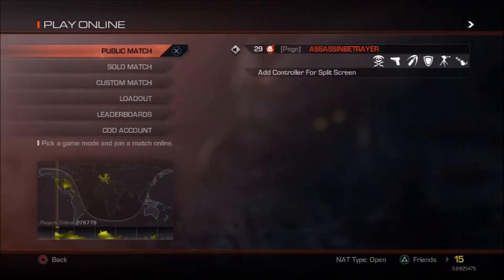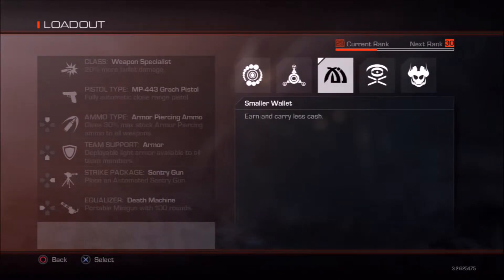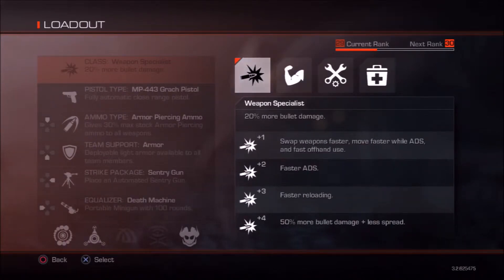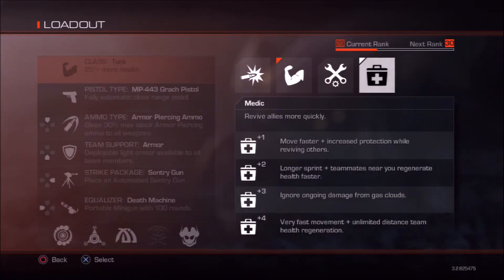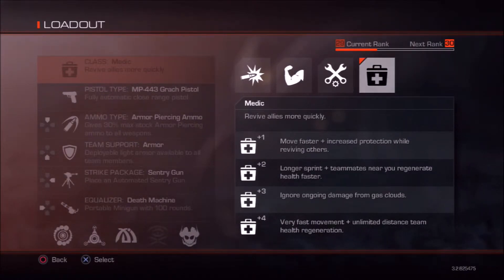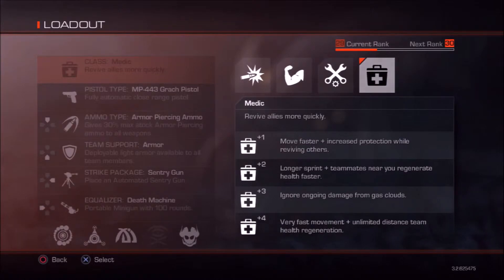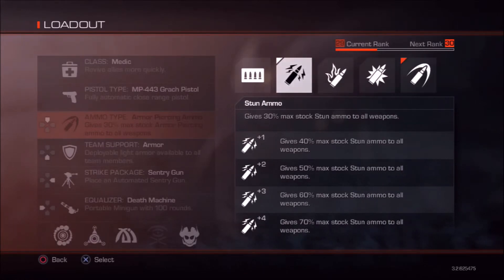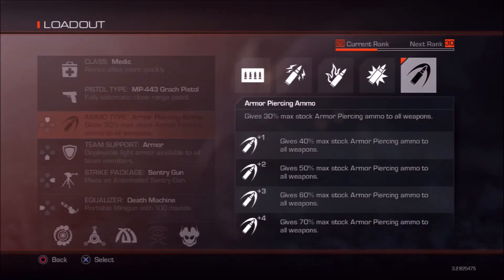Extinction Cod Ghosts Tips And Tricks On Loadouts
Some things you should know about load-outs before playing extinction. This is some tips and tricks when creating loadouts on call of duty ghosts.